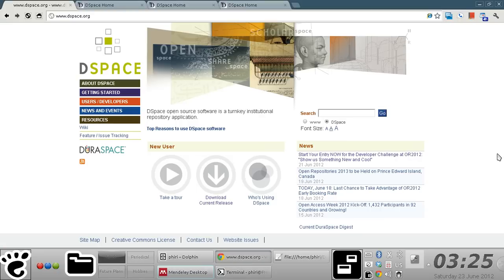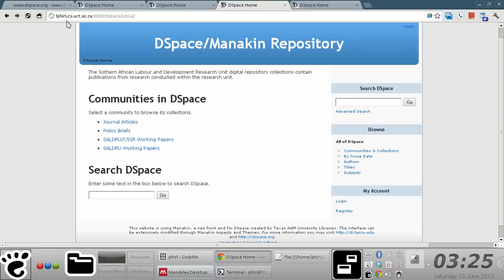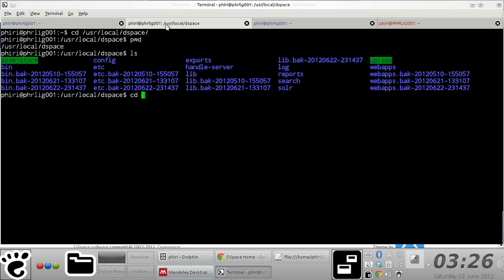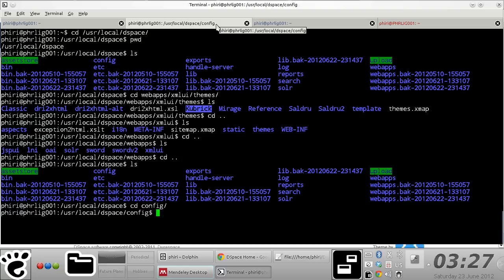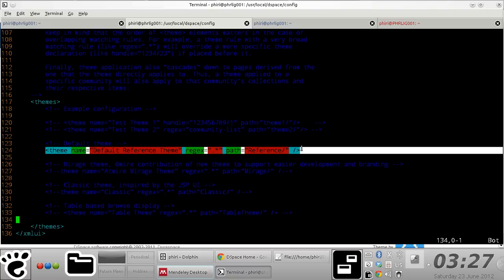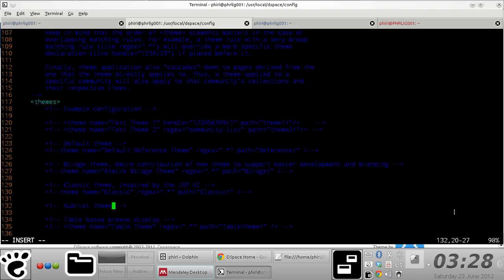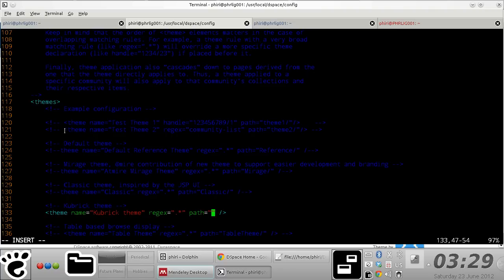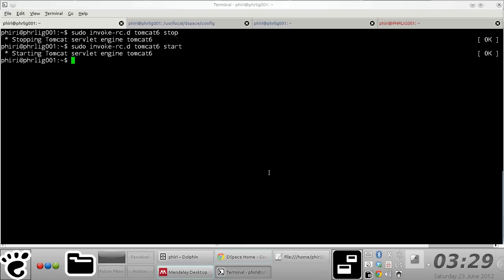Basic Intro to XMLUI Themes - Switching to Different Themes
DSpace comes bundled with 4 out-of-the-box XMLUI/Manakin themes --Classic, Kubrick, Mirage and Reference. Reference is used by default, however, you could potentially easily switch to either one of the other three (3) themes.
In this screencast, I show how to switch from the Reference theme to Kubrick. I especially like Kubrick for its simplicity.